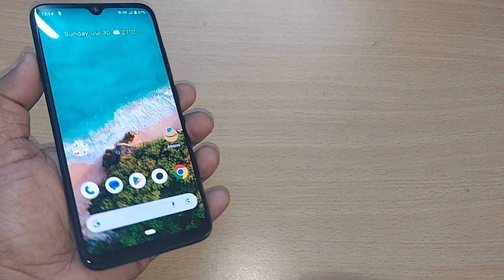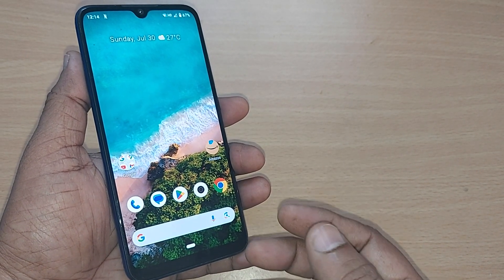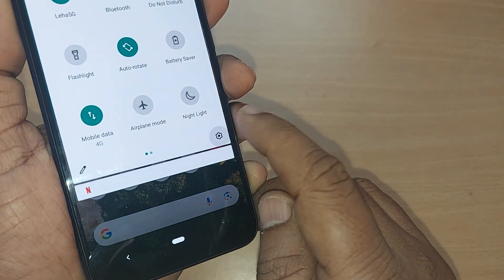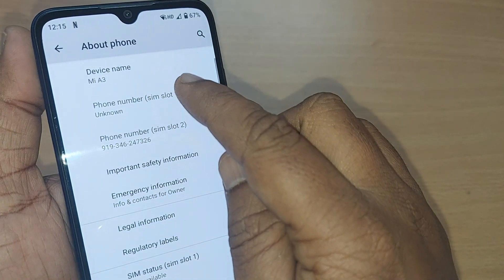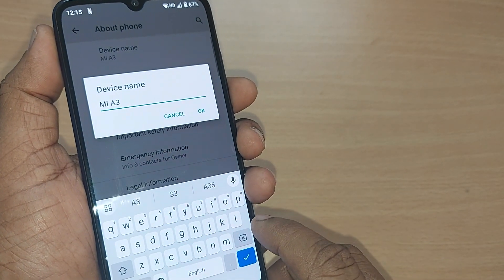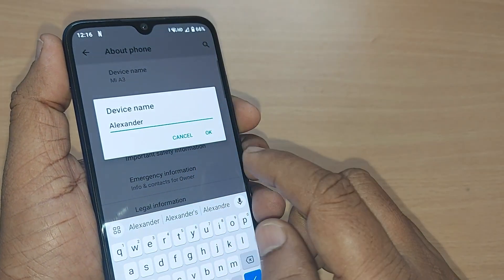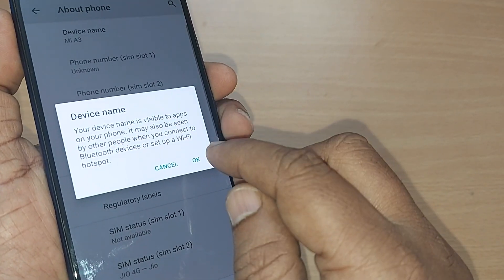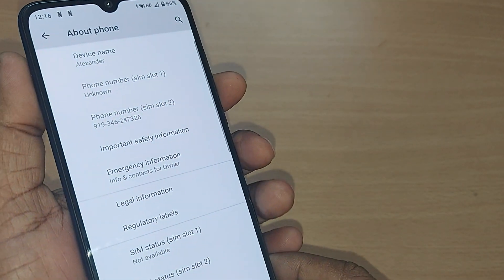how to change phone device display name